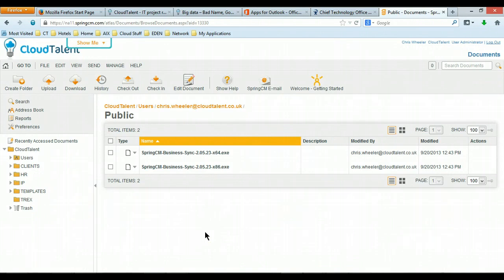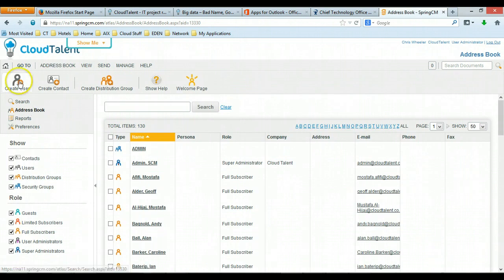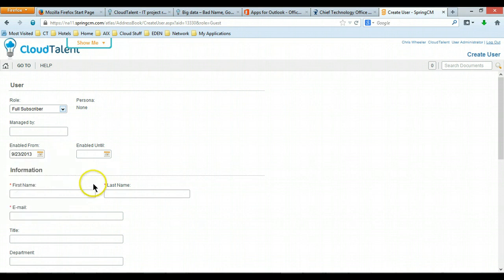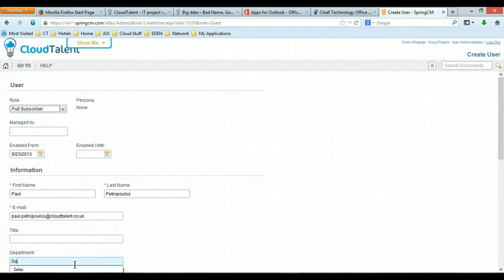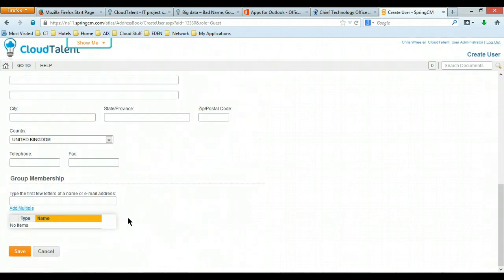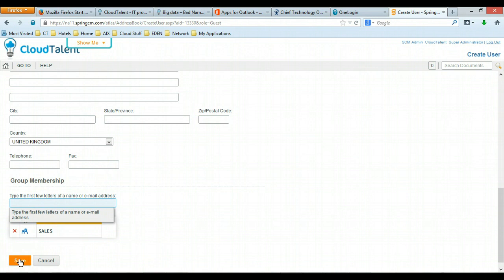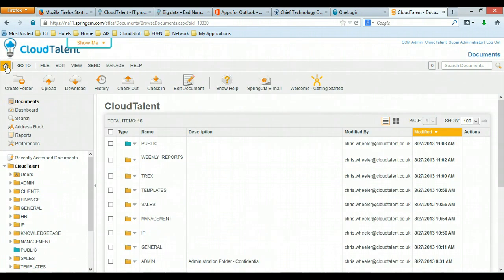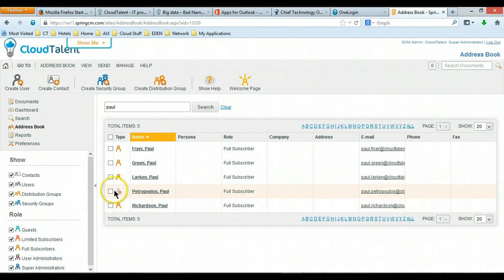SpringCM - Create New user